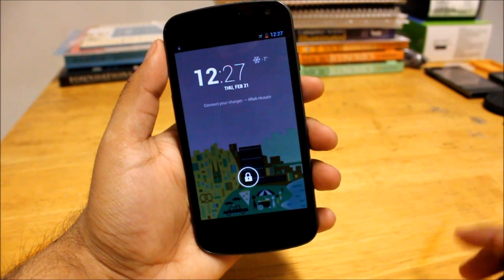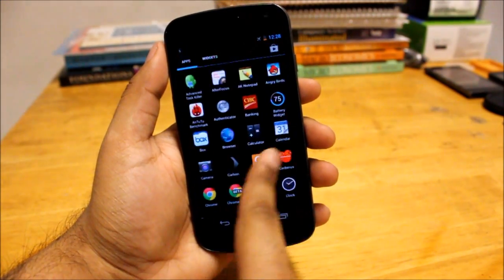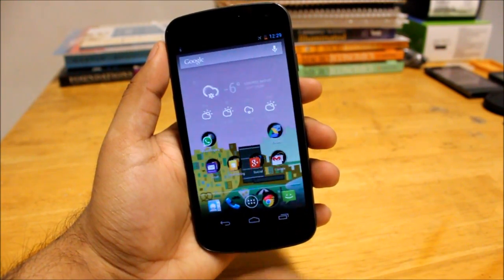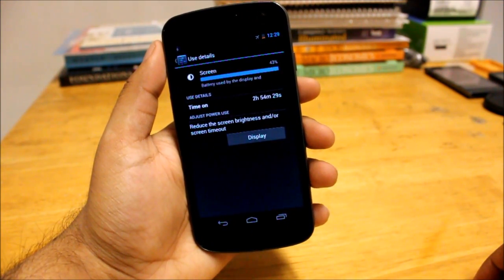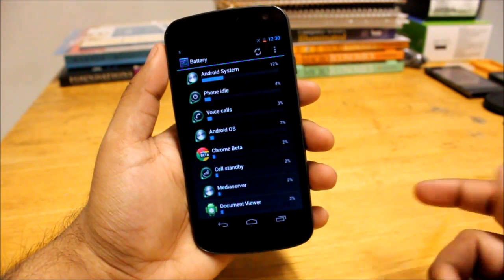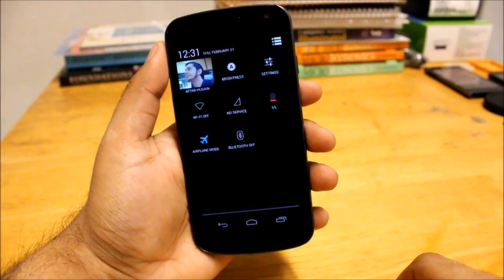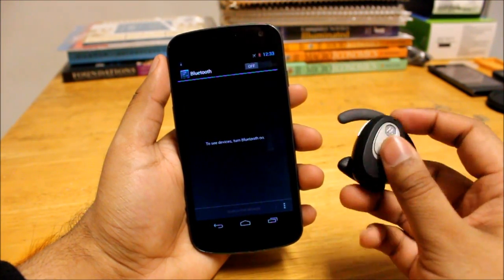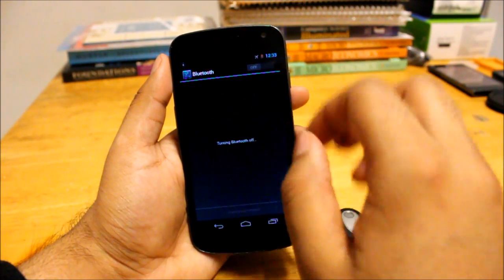New Features In Android 4.2.2 Jellybean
The update came in a few weeks back, but i really wanted to wait a while and then show you guys how the performance has been after the update and what's good in it for you.

-Battery life has improved by 20-30%!
-You can now LONG PRESS the wifi or bluetooth icons in the quick settings menu to turn them ON and OFF
-No lag issues as of yet since after the update (So yeah it is safe to install the update)
-I had issues with connecting my phone to my bluetooth headset, that seems to have been fixed as well because it connects with no problems at all!

Thanks!